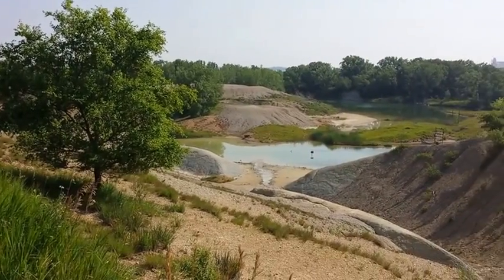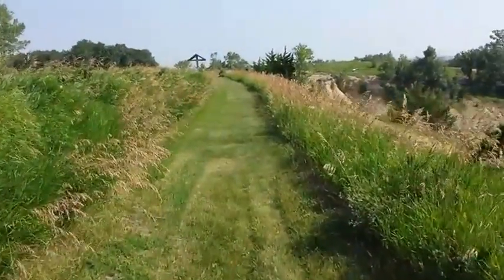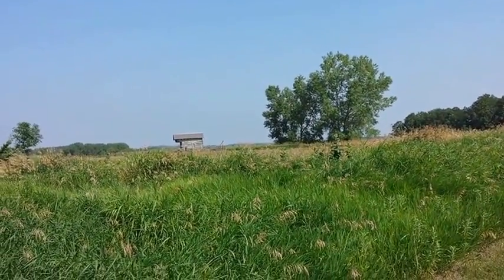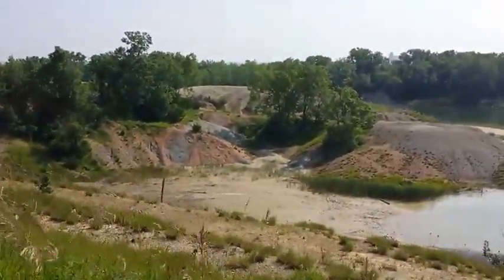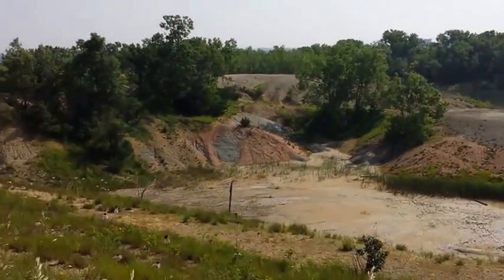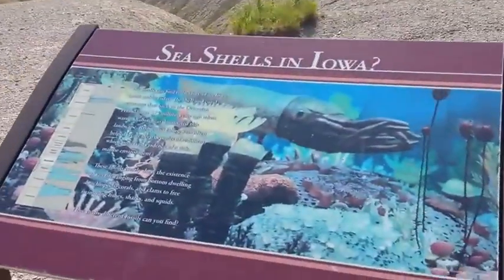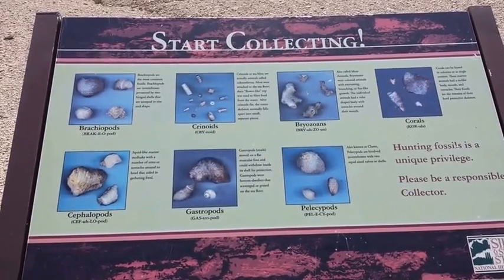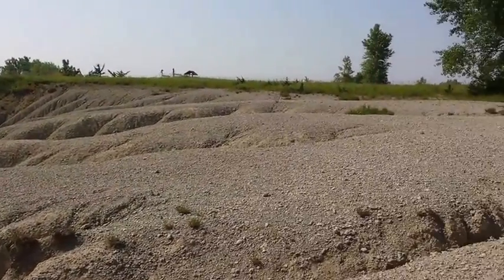Rockford, Iowa: Fossil Prairie Area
Rockford, Iowa is home to Devonian Fossils.